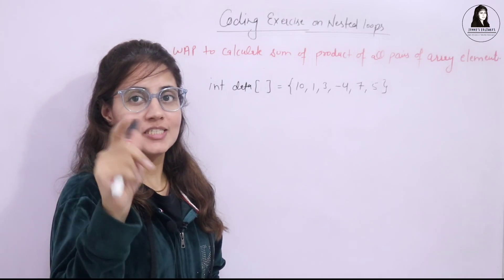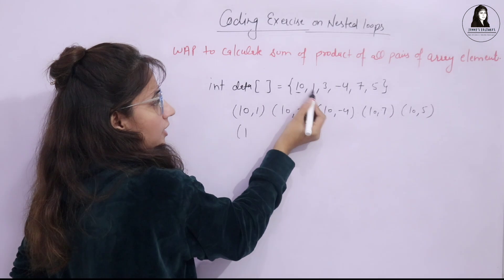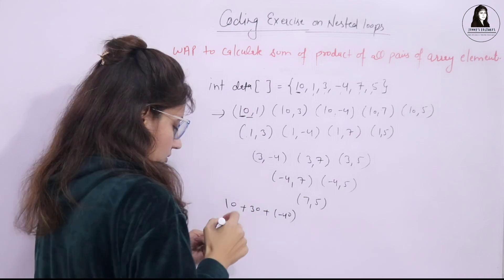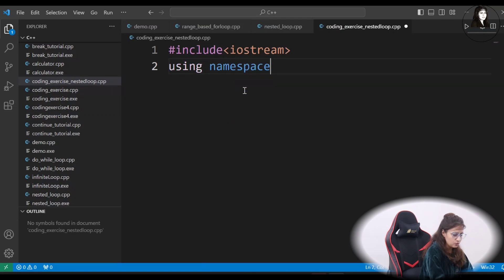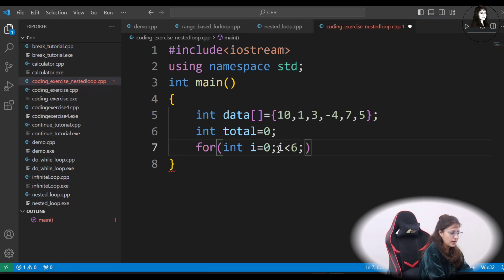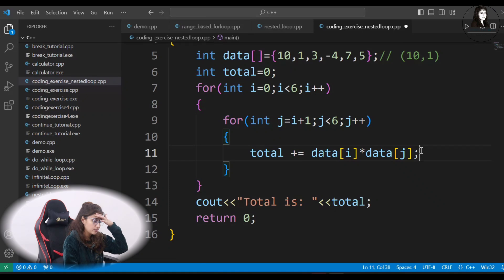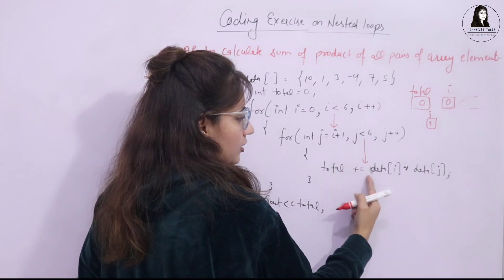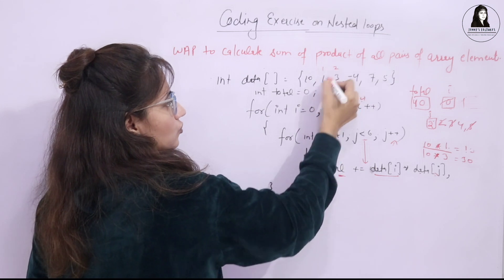Coding Exercise for Beginners with Solution | C++ for Beginners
🚀 Dreaming of cracking Placements & Internships at top companies(Google, Amazon, Meta, Microsoft, Adobe , Netflix etc..) ?

In this lecture we will write down a C++ program to calculate Sum of Products of all the pairs of Array elements using nested loops.
- will discuss the proper working of code line by line by dry running this program